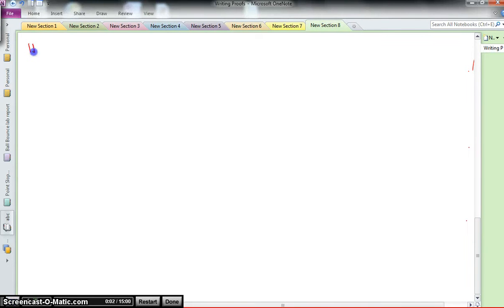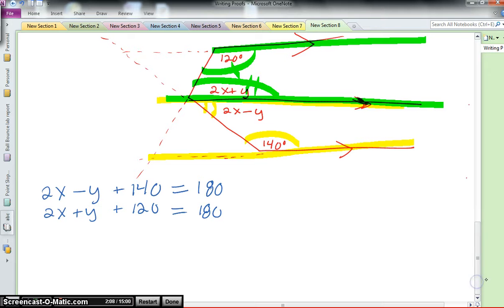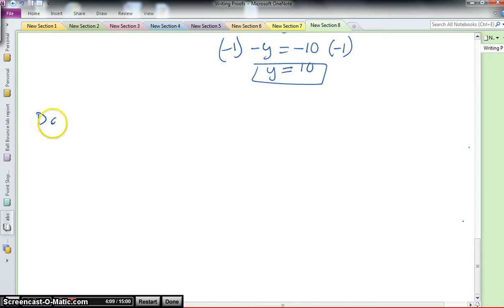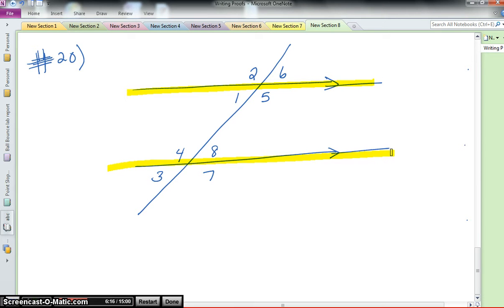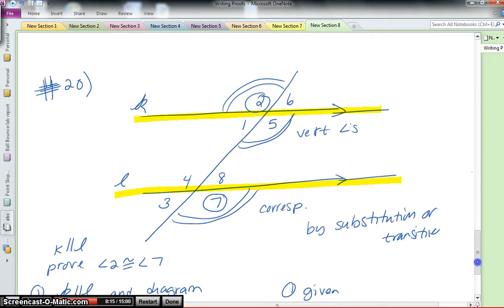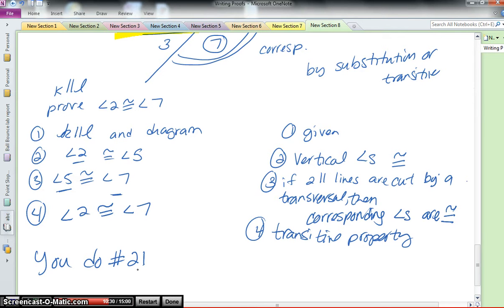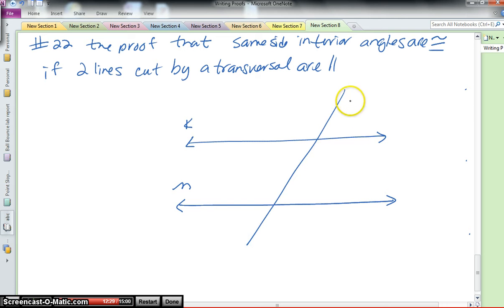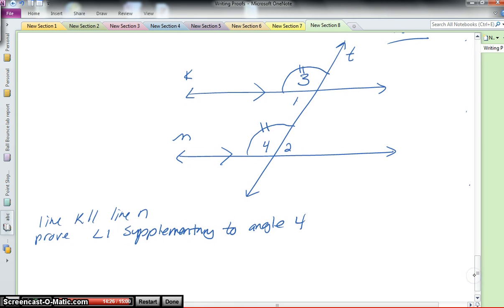More page 82 Exercises step 2